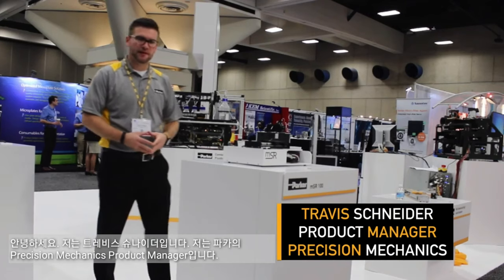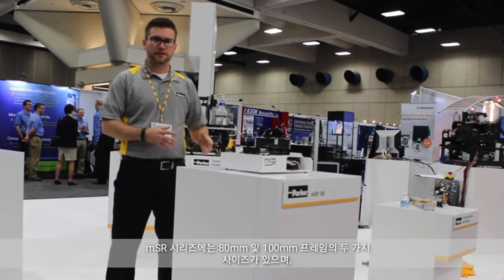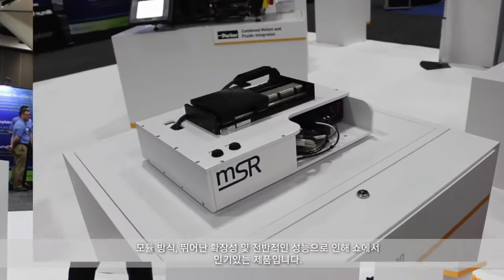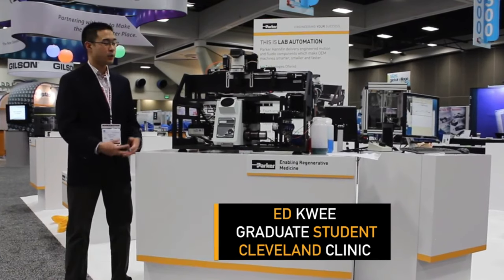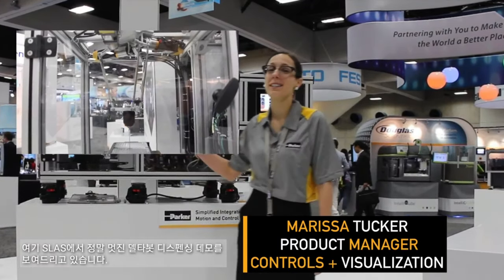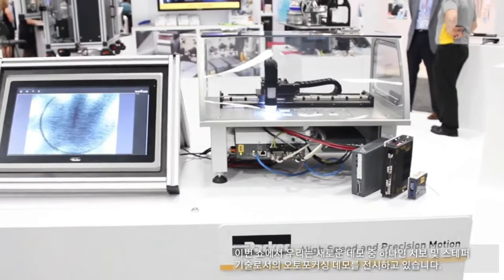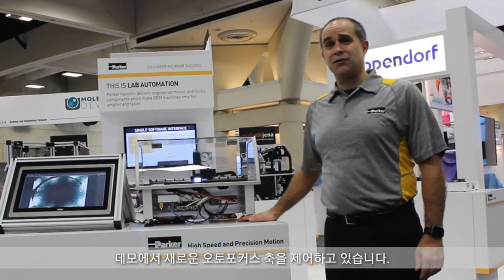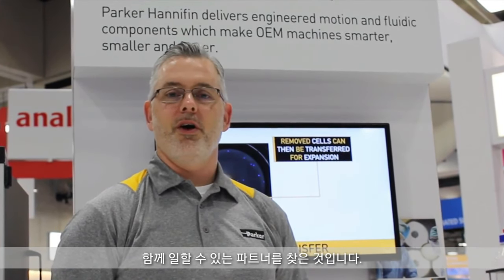SLAS 2016의 랩 자동화 혁신-Parker Motion Systems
SLAS(Society for Laboratory Automation and Screening) 2016의 Parker Motion Systems Group 부스에서 전시 된 주요 제품 및 데모를 비디오로 요약 한 것입니다. 파카의 전시 제품을 만나보세요.
1. mSR 시리즈
2. P-시리즈 서보 드라이브
3. IPA 서보 드라이브
4. ETT 리니어 액추에이터
5. HMR 리니어 액추에이터
6. IX InteractX Powerstation
7. PAC - Parker Automation Controller